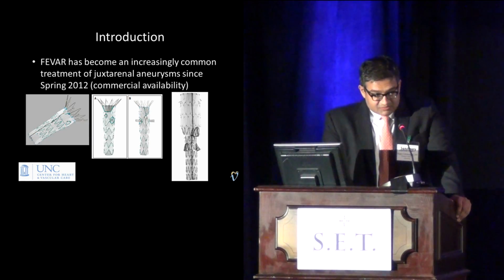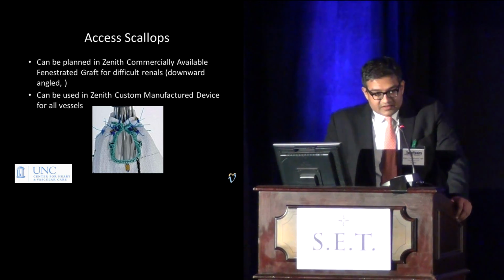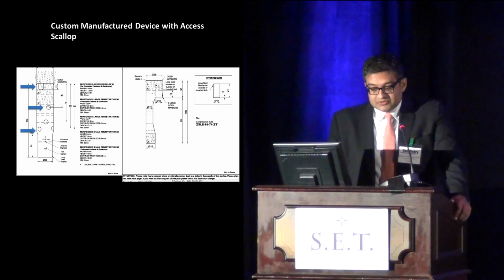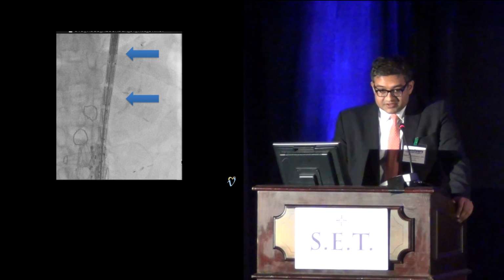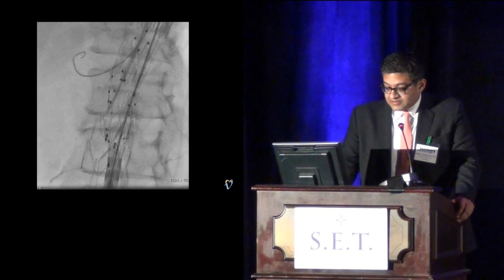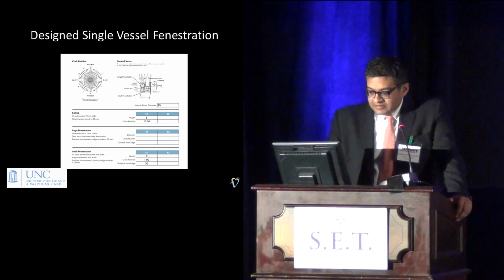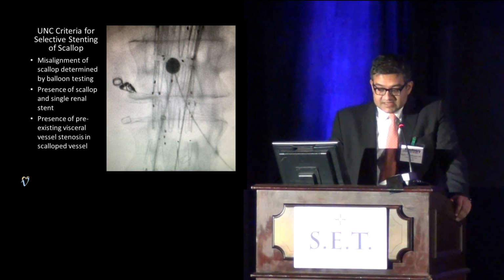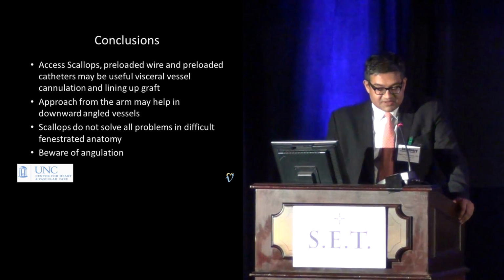The Utility of Access Scallops in Difficult Fenestrated Anatomy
Dr. Raghuveer Vallabhaneni. "The Utility of Access Scallops in Difficult Fenestrated Anatomy". Sanctuary of Endovascular Therapy. Kiawah Island, South Carolina. February 19, 2016.